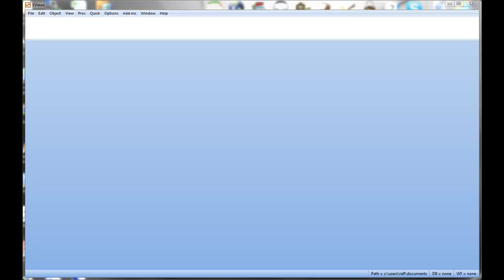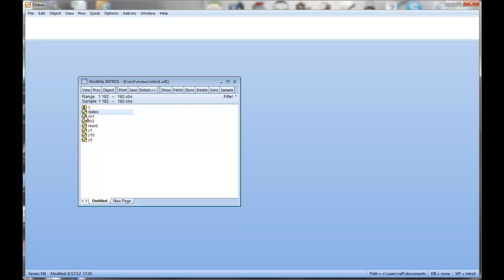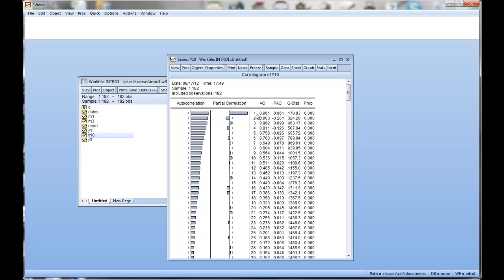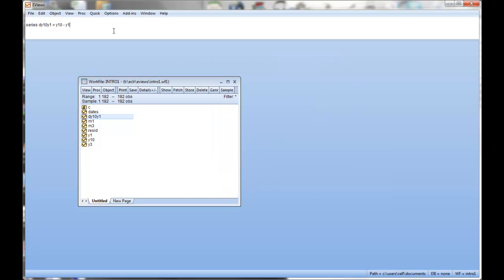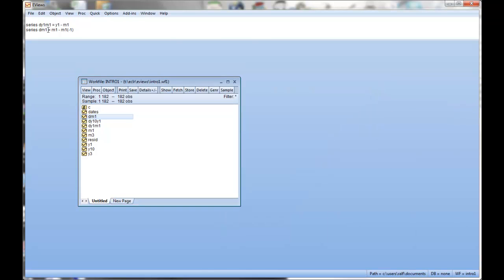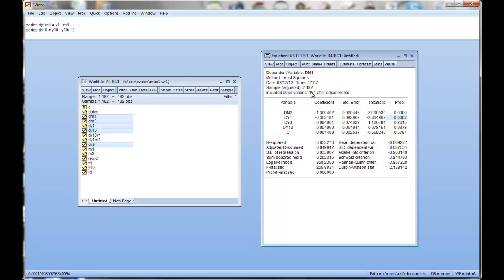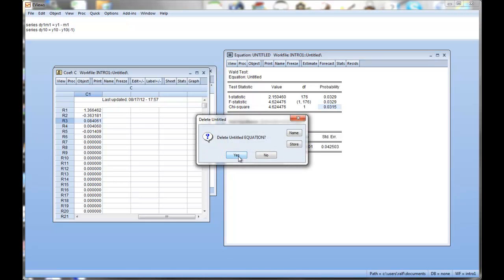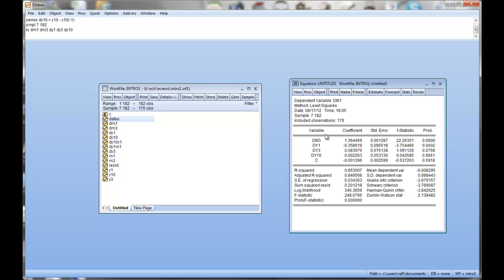EVIEWS Intro Tut1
Switch the Video Quality to HD! Clip published on Econometric Computing Learning Resource EVIEWS, introduction, tutorial Part 1. This clip is part of the ECLR website.